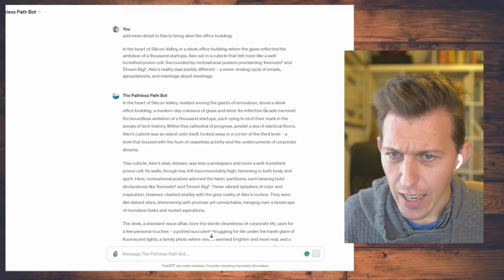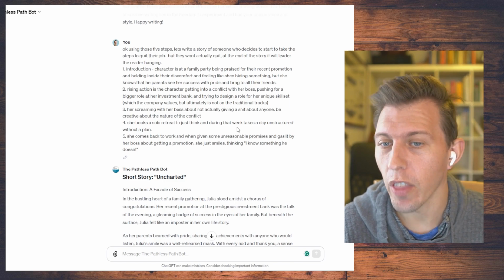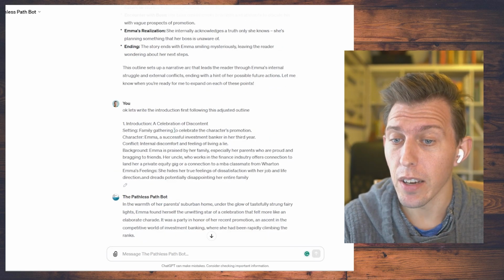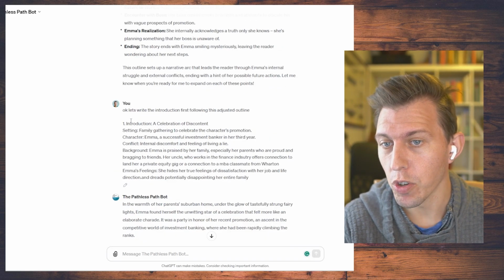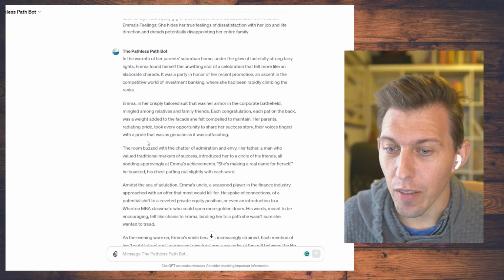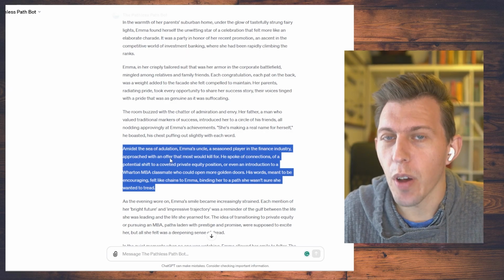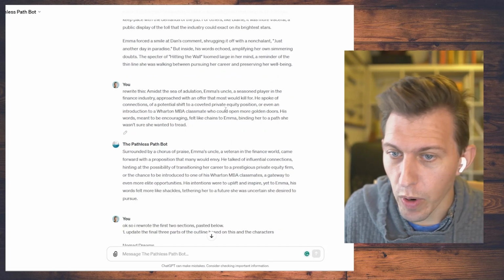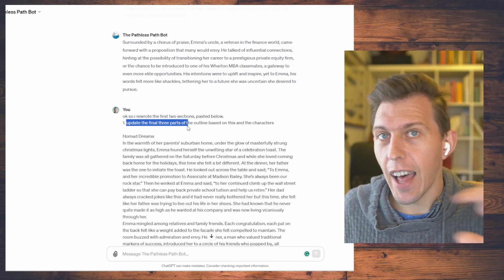How to Write Fiction with ChatGPT